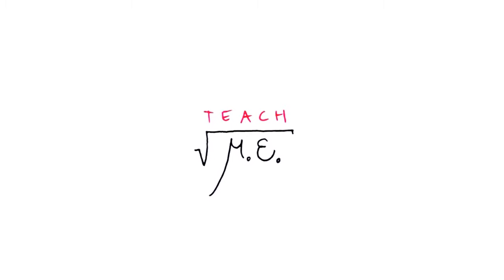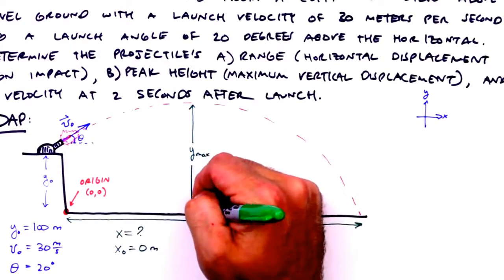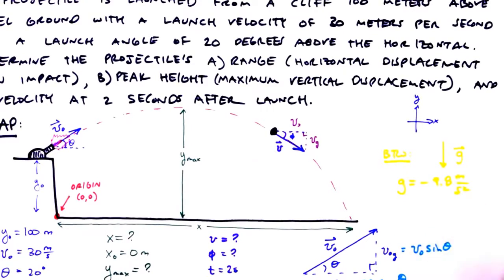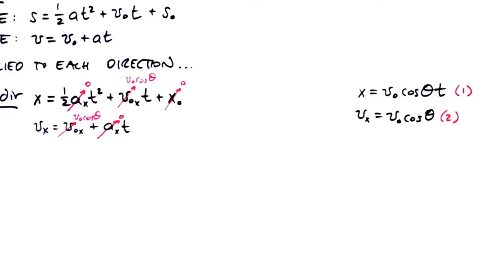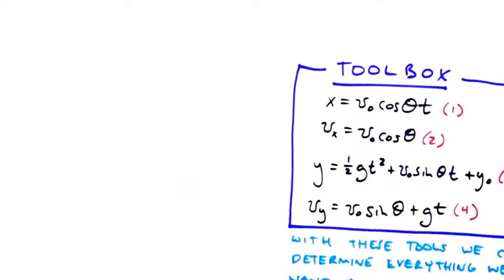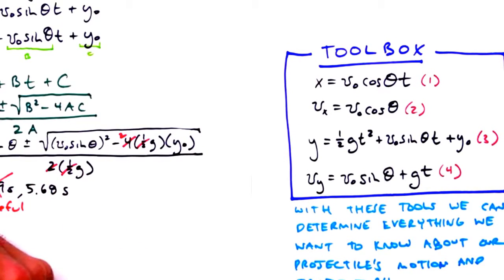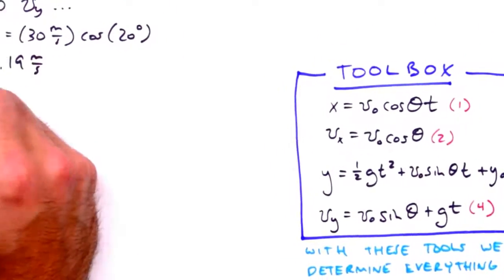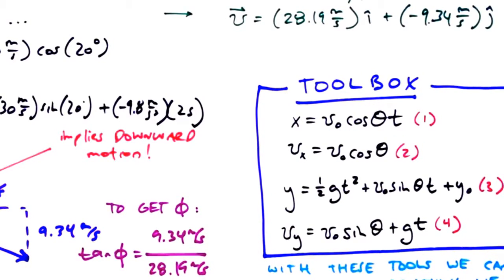How To Solve Any Projectile Montion Problem | The Toolbox Method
Introducing the "Toolbox" method of solving projectile motion problems! Here we use kinematic equations and modify with initial conditions to generate a "toolbox" of equations with which to solve a classic three-part projectile motion problem.